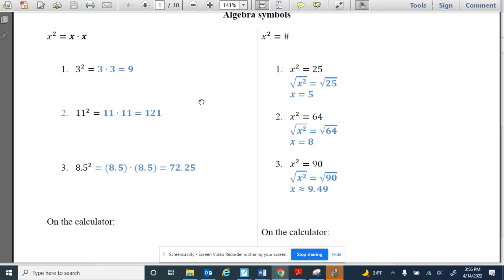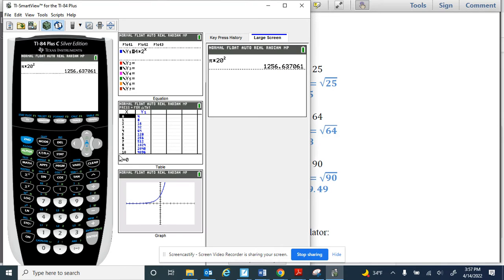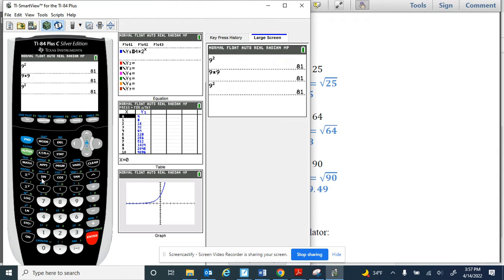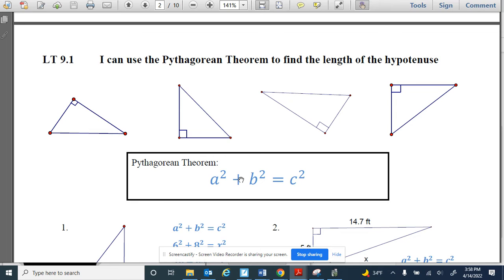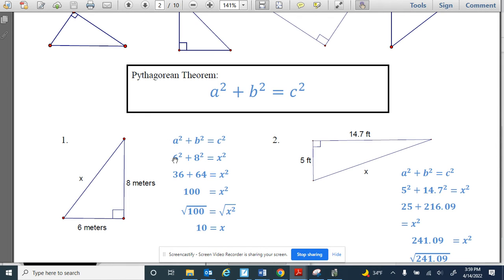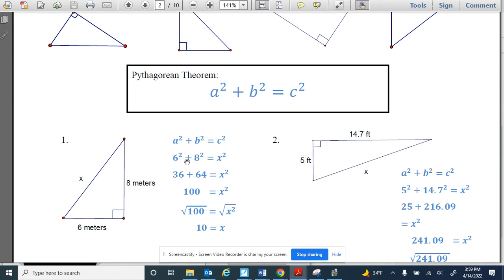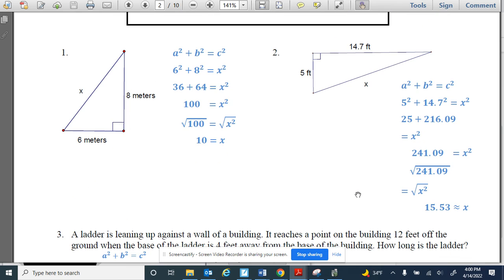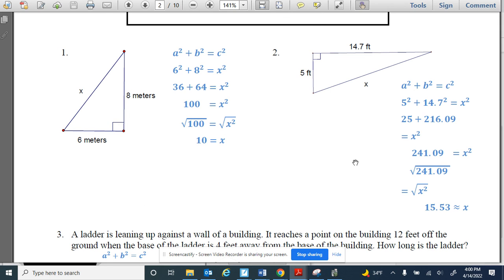9.1 Lesson Video 1